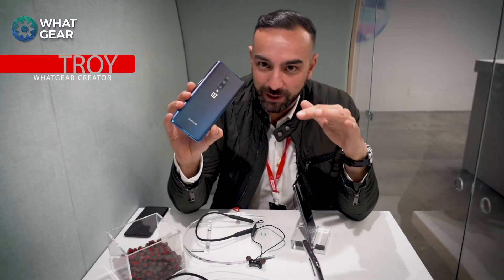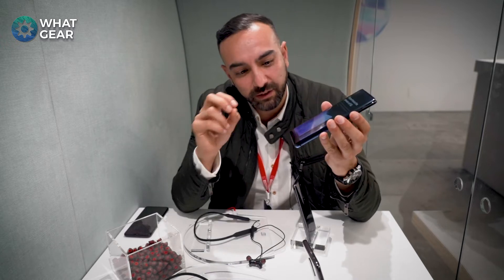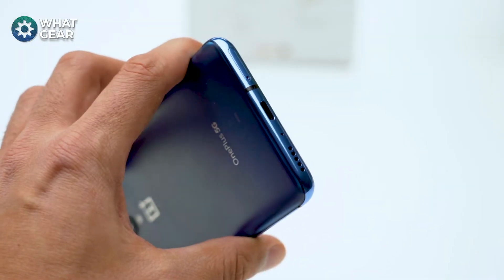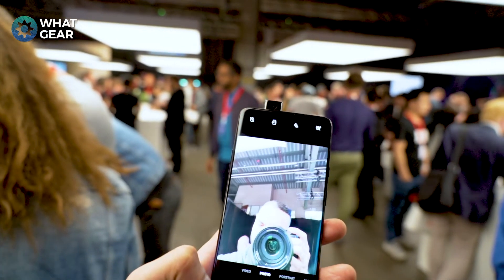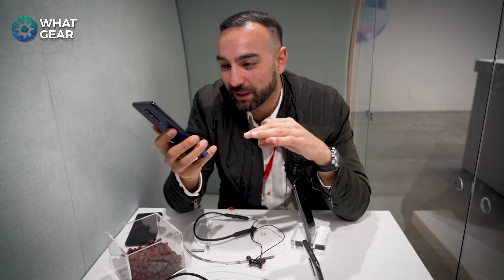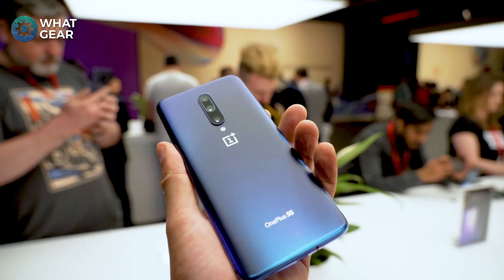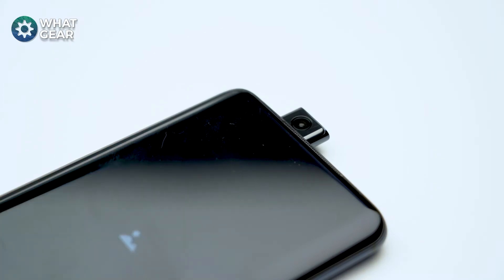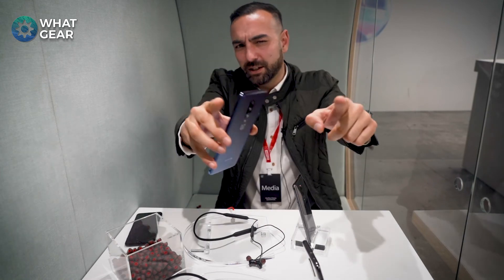Oneplus 7 Pro - Hands On First Impressions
Is the Oneplus 7 Pro the best value flagship smartphone in 2019. I think it just might be... check out my first impressions of this new device from Oneplus.